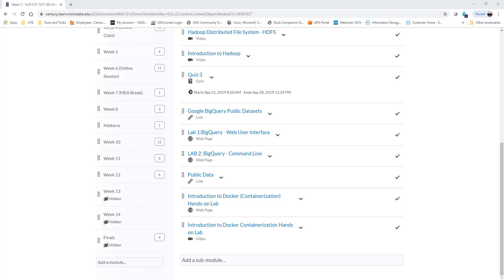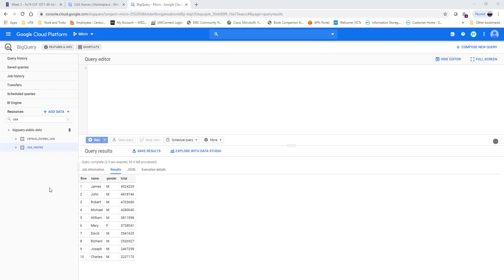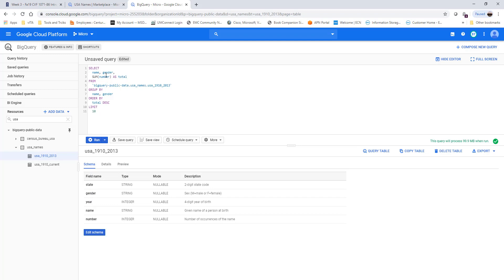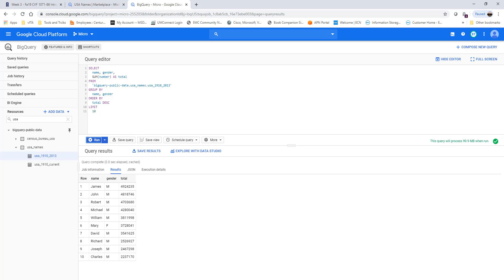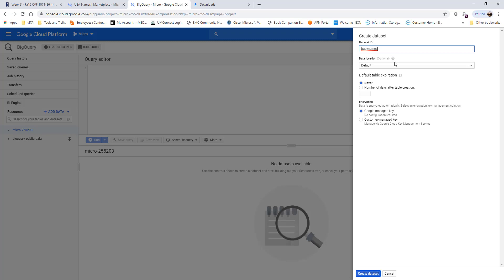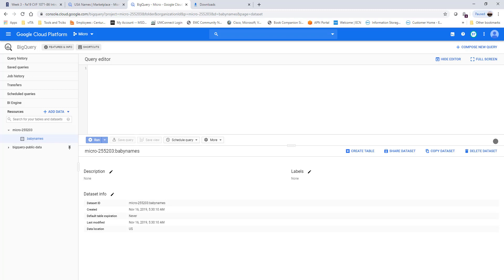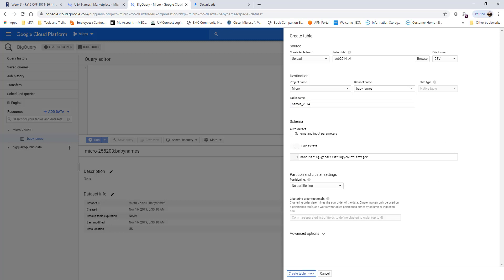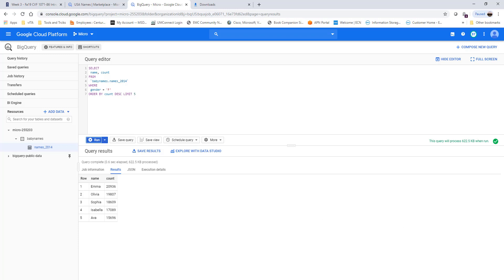Using BigQuery in the GCP Console